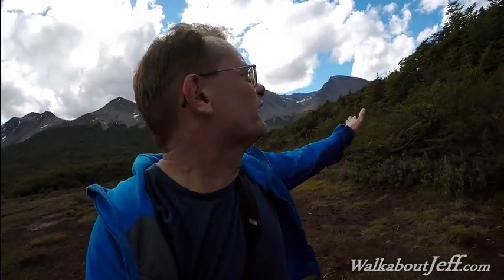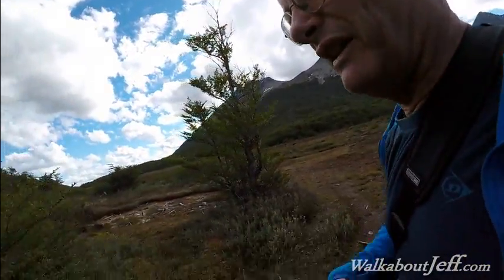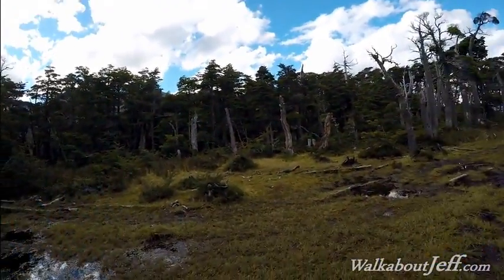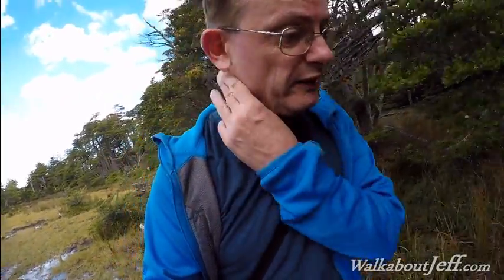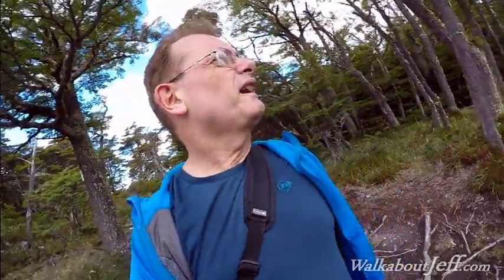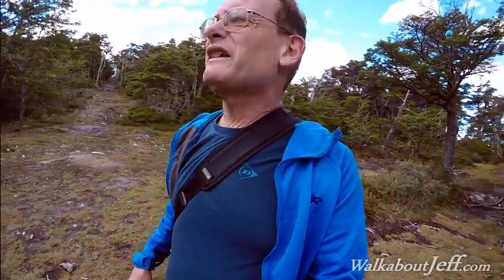Hiking in Beech Forest above Ushuaia